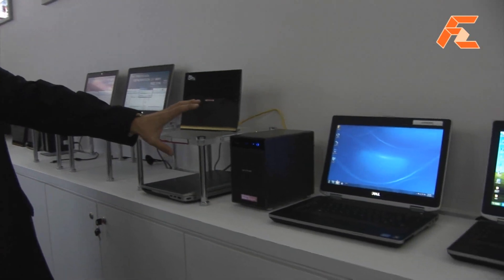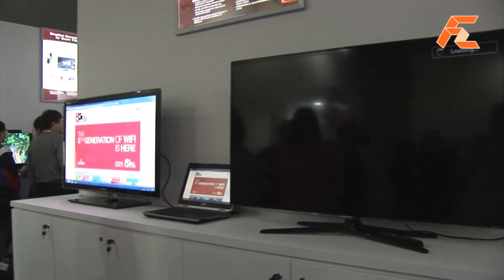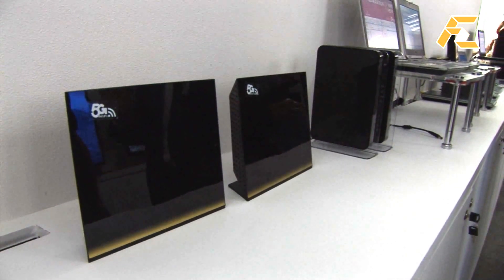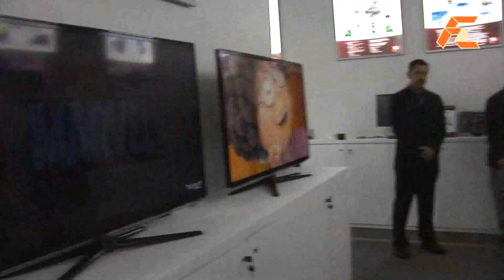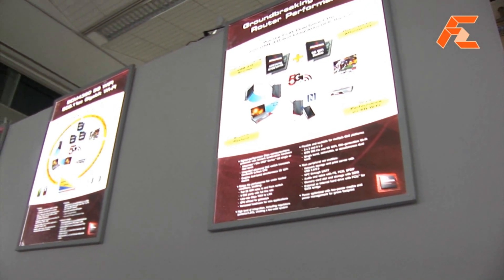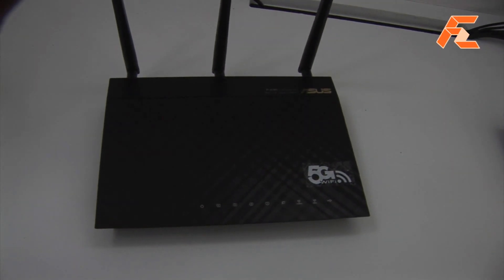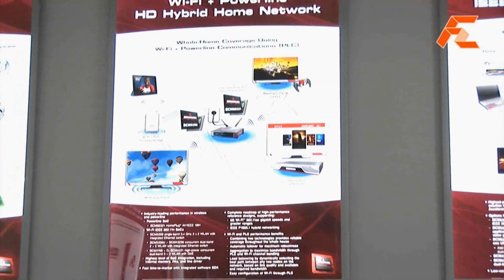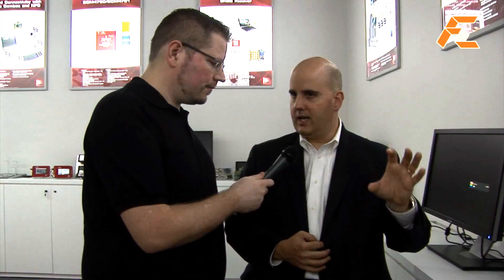Broadcom 5G WiFi solutions - Computex 2012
Dino from Broadcom introduced us to their new 5G WiFi router that was streaming simultaneously a total of four HD video streams, set up in the Computex arena, where WiFi was incredibly congested. 5G WiFi has amazing bandwidth and exceeds anything to be seen in 3G and 4G. The ramp up to 5G has started, with products from ASUS already, and by next year this time, 5G will be pretty common even in mobile devices.